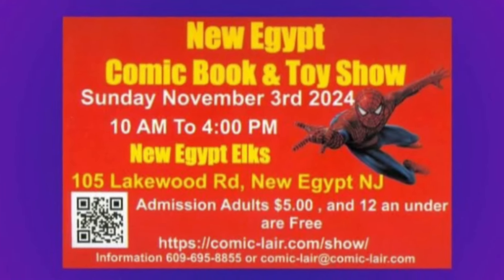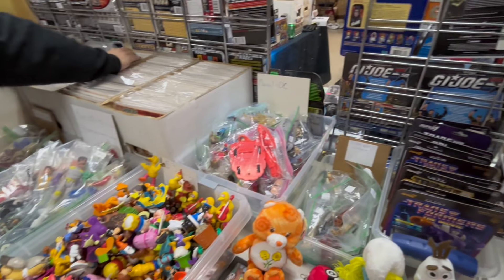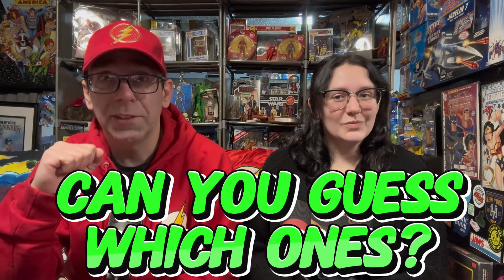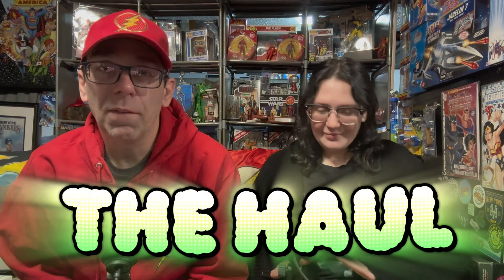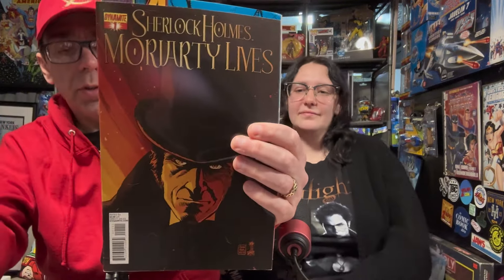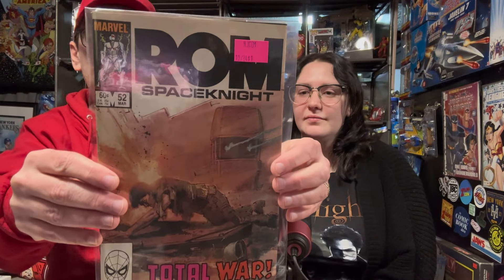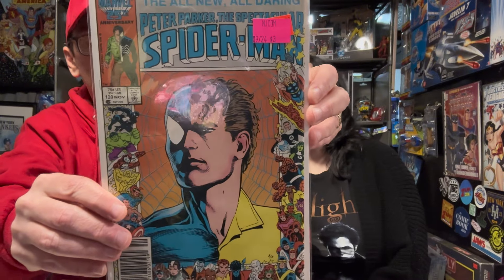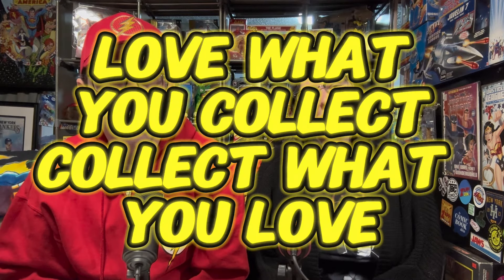New Egypt Comic Book Show Yields TWO Massive Discoveries!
It may be a little far but we took a trip down south New Jersey to the New Egypt Comic Book and Toy show, was it worth the journey. Join our father/daughter team to see what we picked up. Hint we grabbed not one but two huge keys and we spent a couple of $$$$ on them. We know you all love our haul adventure videos.  Become a member of Collectors Confessions and reap the rewards.

Join us on an exciting adventure as we explore the New Egypt Comic Book and Toy show.  Discover our unique finds including two of our biggest comic book purchases EVER! We also picked up some other  key comic books, there's something for everyone.

0:00 Intro
0:31 Walking into Elks Lodge
0:45 New Egypt Show Floor
2:11 Review of New Egypt Comic Show
7:71 Wall Books
9:05 Take a Guess
6:55 Great Wall Books
8:11 What Makes QCP Great
9:47 Interview with Ian
10:01 The Haul
12:00 Comic Book Haul
21:41 Two Huge Keys
22:59  Where is Brian?